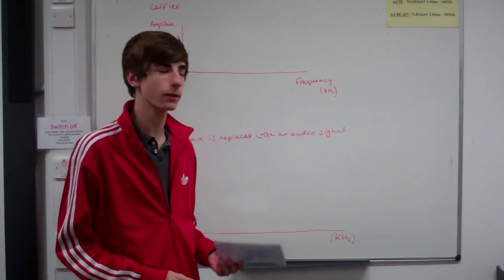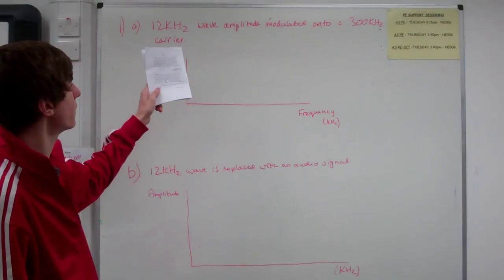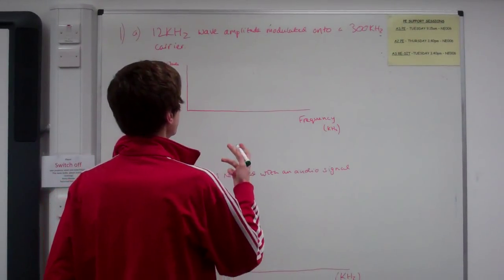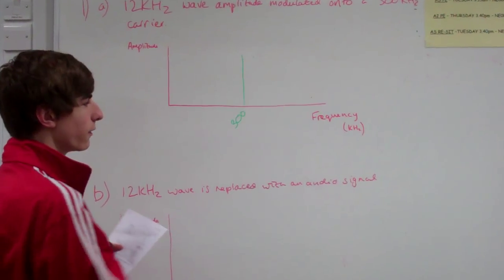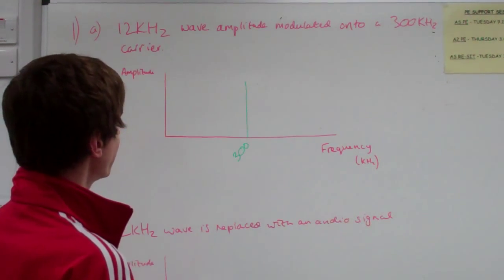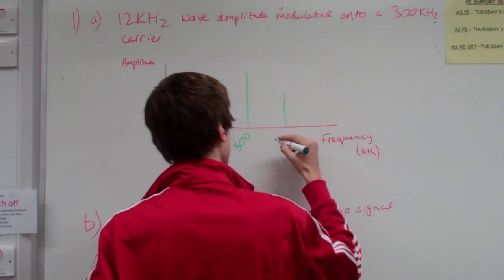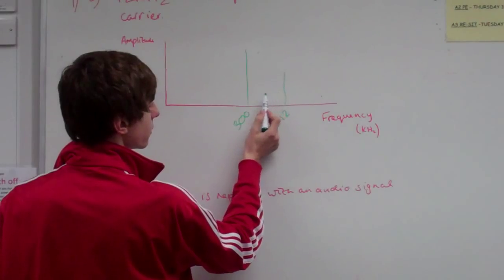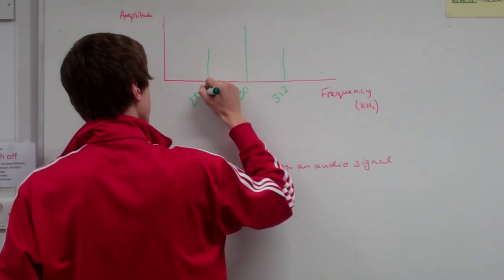June 2010 question 1 (a) Drawing a frequency spectrum graph.MP4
Drawing a frequency spectrum graph given the frequencies of the information and carrier waves (WJEC exam board questions)